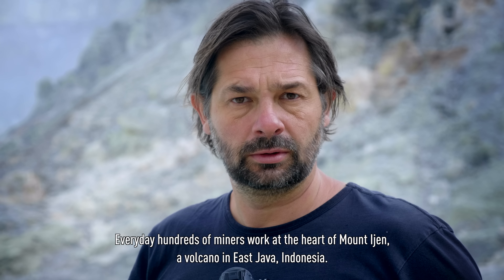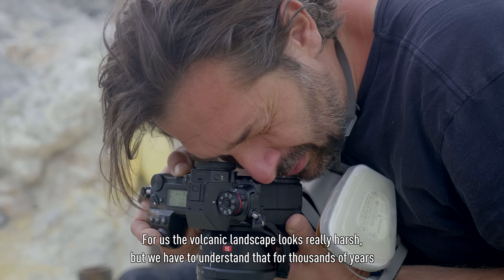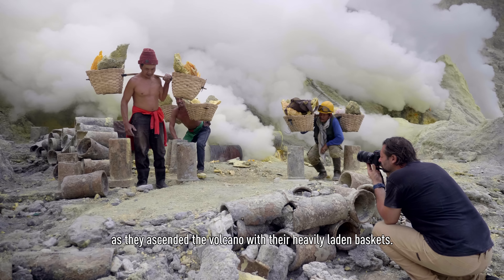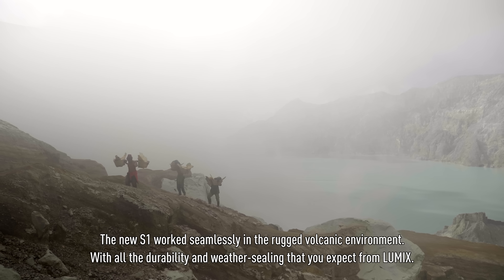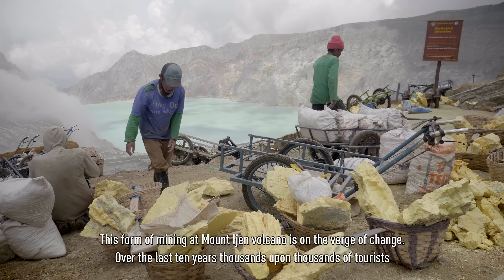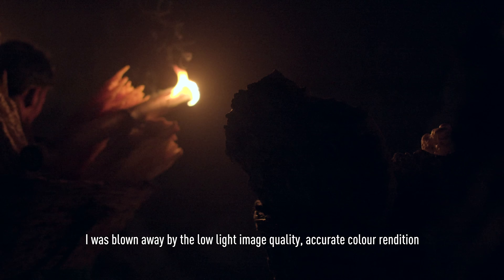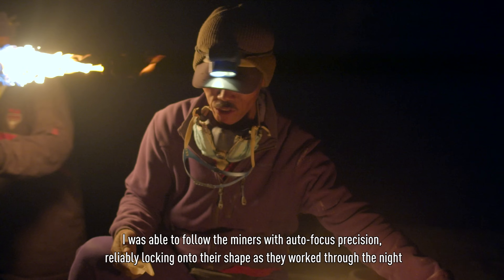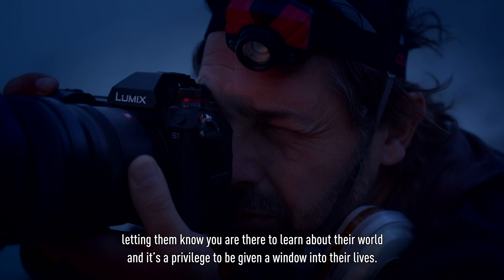LUMIX S | Through the Eyes of Professionals - Daniel Berehulak (Full Version)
The hands-on impression of LUMIX S Series camera and the lens by LUMIX Ambassador Daniel Berehulak.